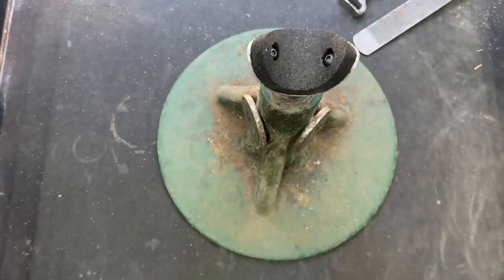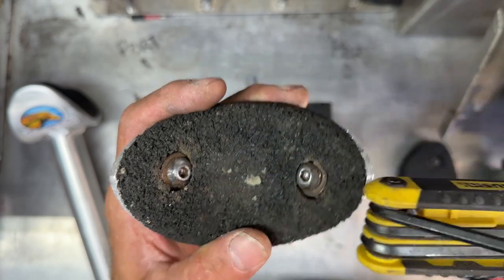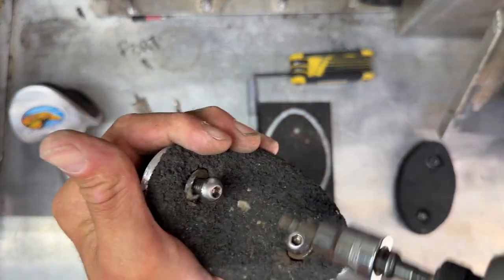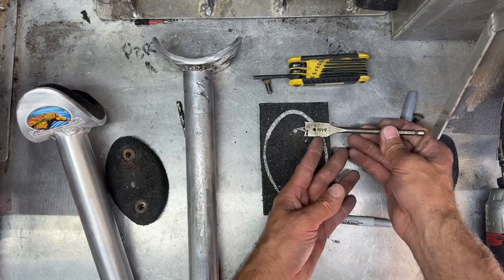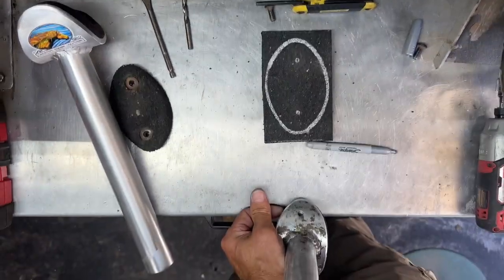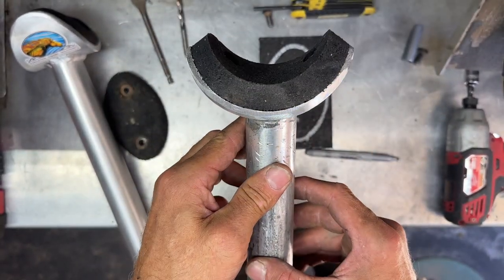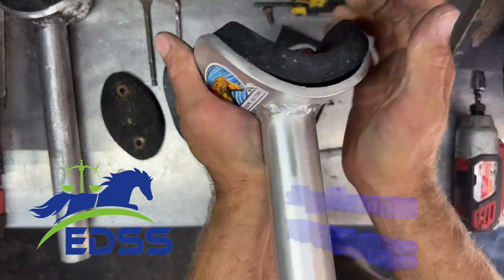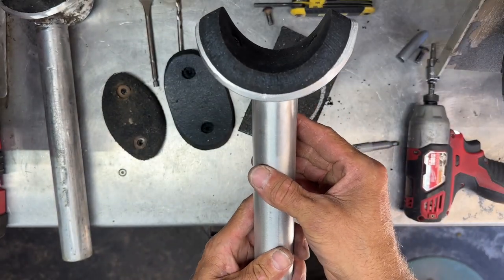Maintaining Your Farrier Tools: Rubber Pad Replacement. A Guide to EquiPost HoofCradle Maintenance.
Discover the convenience of creating your own replacement pad for the EquiPost HoofCradle with our comprehensive guide, or opt for a ready-made replacement pad available for purchase at shopedss.com. This product ensures optimal comfort and support for your horse, enhancing their hoof care experience.